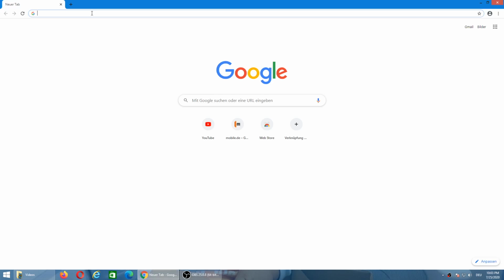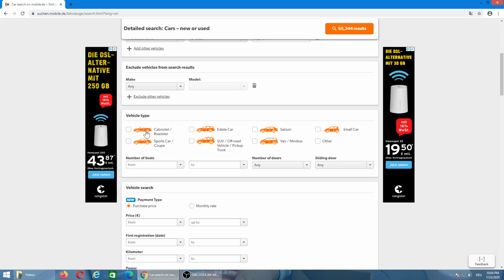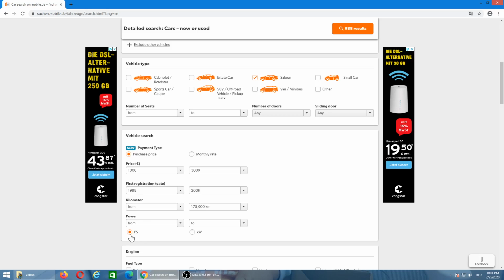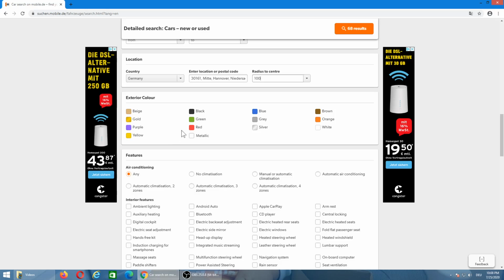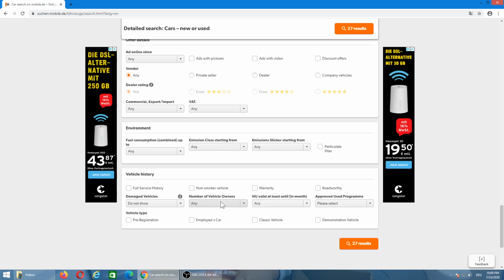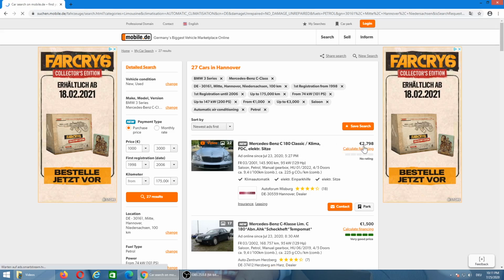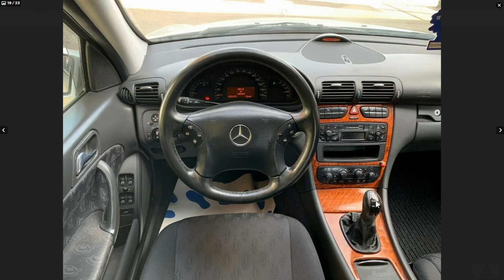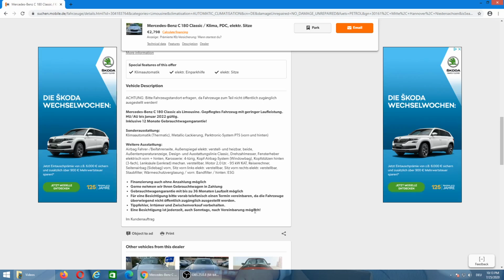How to buy a car in/from Germany using mobile.de.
The easiest way to buy a car in Germany step by step using mobile.de.